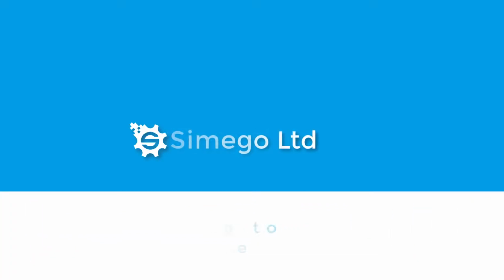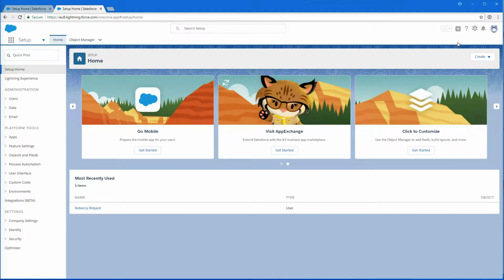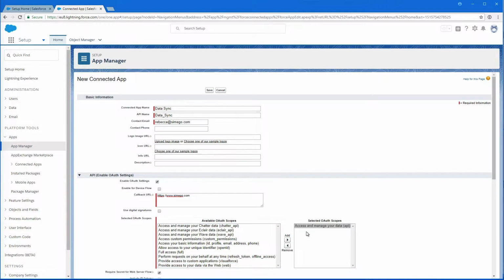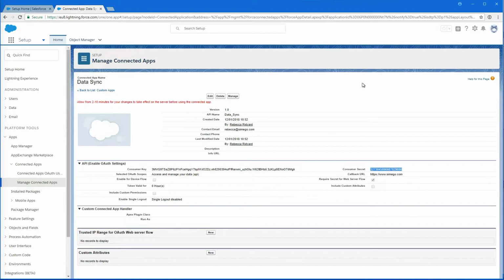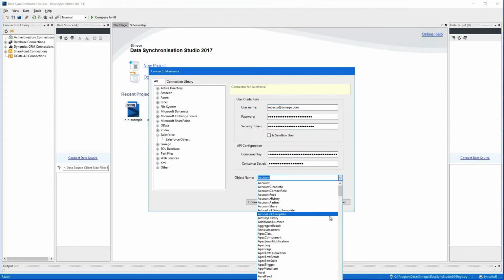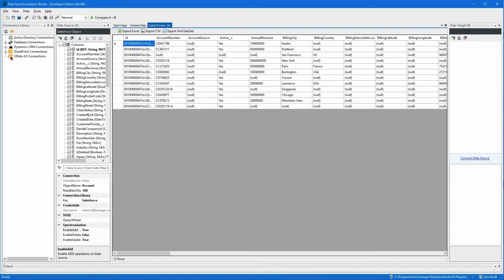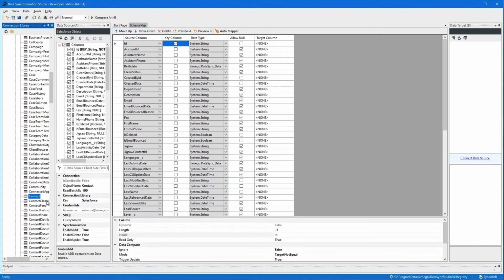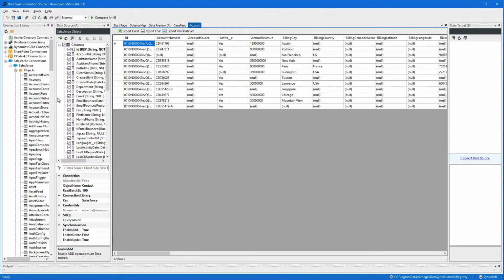Connecting to Salesforce in Data Sync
How to connect to Salesforce Cloud in Data Sync studio, so then you can start getting data in and out of your Salesforce system.